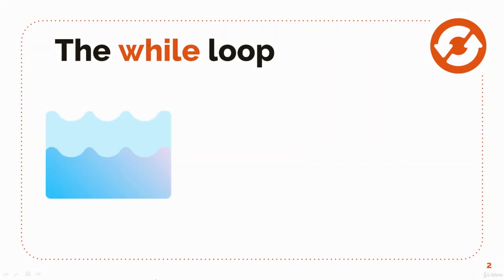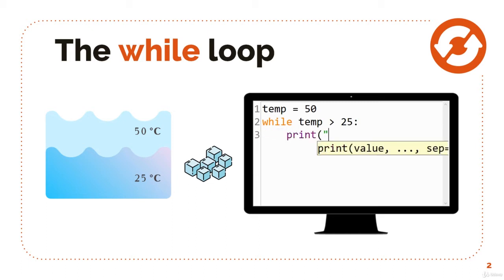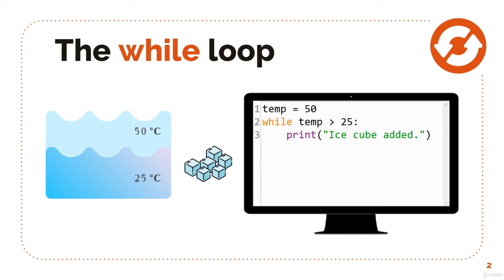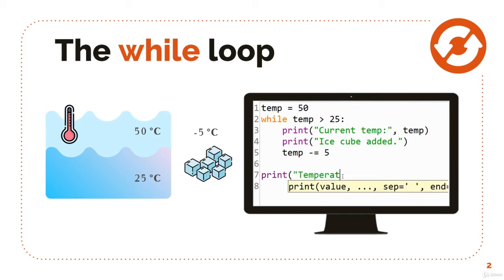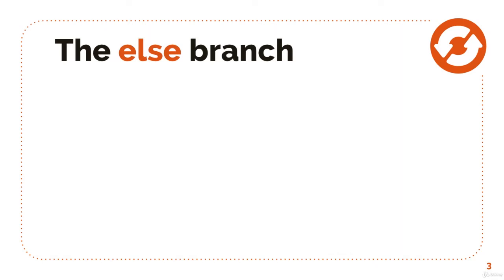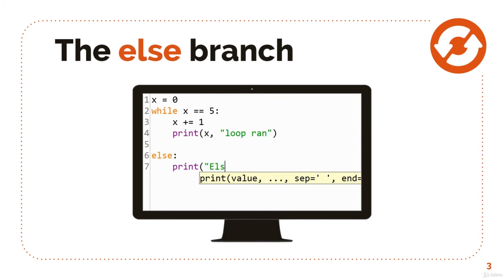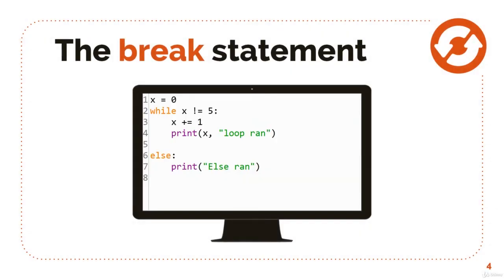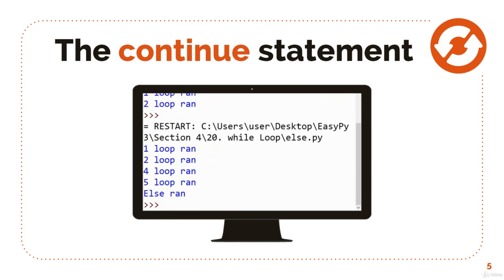10 Loops while